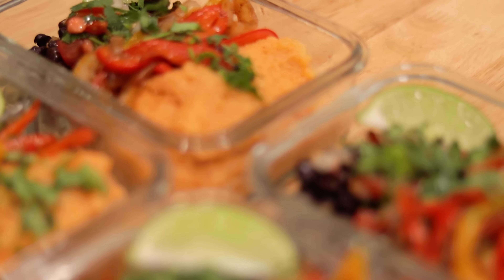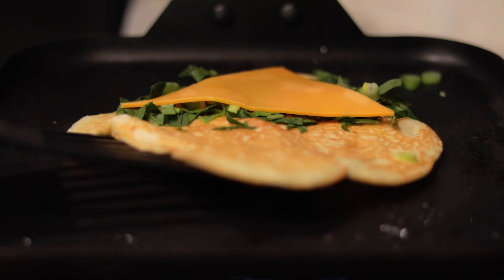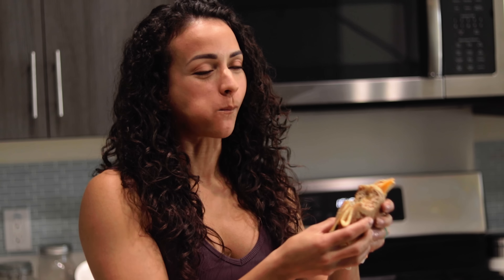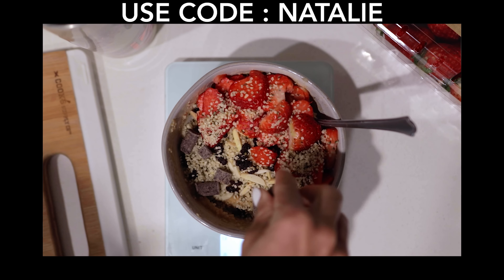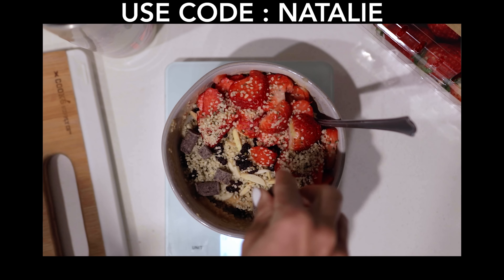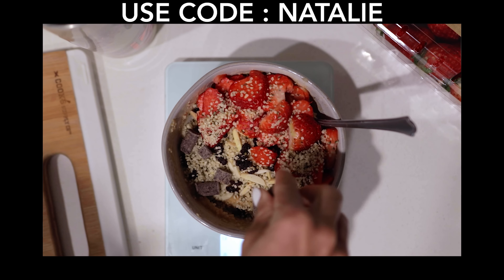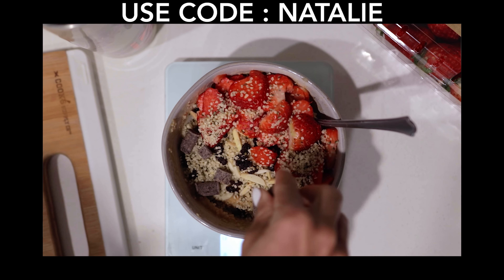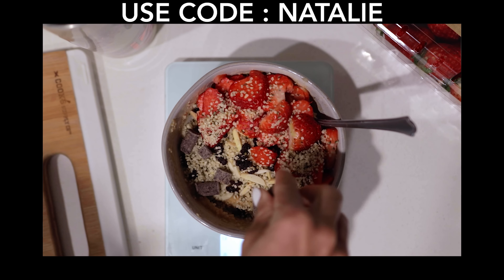3 Savory Vegan Breakfast Recipes | High-Protein with Macros 💪🏽🌱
Learn how to make 3 VEGAN high-protein savory breakfast recipes.  Macros are included to help you hit your goals.

***RECIPES***
▻BREAKFAST SANDWICH
Makes 4 servings
Macros per serving: 17g protein/43g carb/9g fat (Cal:321)

Ingredients for the omelet:
•60g “garbanzo” chickpea bean flour (1/2 cup)
•1 block (350g-400g) mori nu silken extra firm tofu
•1/4 cup (2oz) water
•1 teaspoon onion powder
•1 teaspoon black salt to taste

Filling ingredients:
•100g fresh chopped spinach (split into 4 equal portions)
•1/4 cup chopped green onion (split into 4 equal portions)
•4 vegan cheese slices *1 slice for each sandwich
•4 English muffins

▻SAVORY CREAM OF RICE TACO BOWL
Makes 4 servings
Macros per serving: 23g protein/51g carb/5g fat (Cal:341)

Ingredients for the Rice N' Grinds:
•4 cups water

Bowl Toppings:
•4 servings (2oz) chorizo seitan (split into 4 equal portions)
•160g red bell peppers cooked with fajita seasoning (split into 4 equal portions)
•120g beans (split into 4 equal portions)
•1 cup pico de gallo or salsa (split into 4 equal portions)
•serve each bowl with 30g optional avocado or vegan cheese

▻LOADED VEGGIE HASH CASSEROLE
Makes 6 servings
Macros per serving: 19g protein/39g carb/6g fat (Cal:286)

Wet Ingredients:
•1 block (350g-400g) mori nu silken extra firm tofu
•120g garbanzo bean flour
•1 cup (8oz) soy milk or water
•1/2 tablespoon salt
•1 teaspoon garlic powder
•1 teaspoon onion powder
•1/2 teaspoon back pepper

Dry Ingredients:
•1 bag of potato hash
•2 cups (175g) chopped broccoli
•2 cups (175g) chopped red pepper
•1 cup (75g) chopped onion
•1/2 cup (66g) shredded carrot
•1 block tempeh bacon
•2 servings (60g) vegan cheese
•green onion for garnish
***Bake for 60 min at 350•F***

▻George's Camera Equipment